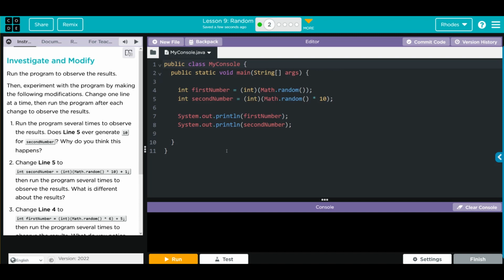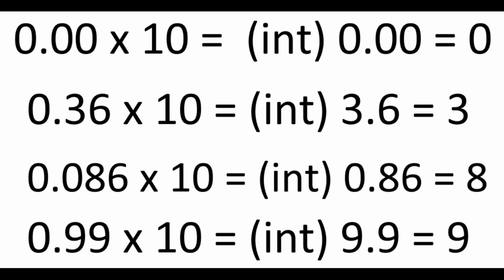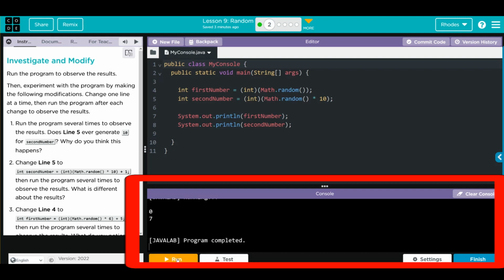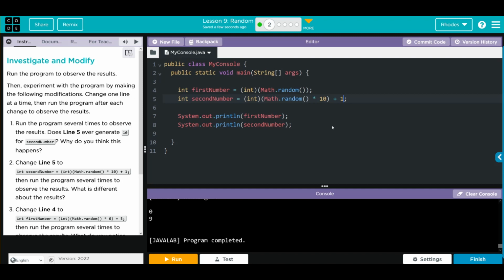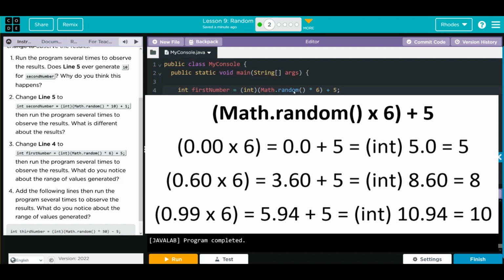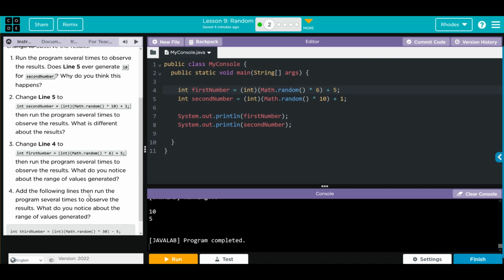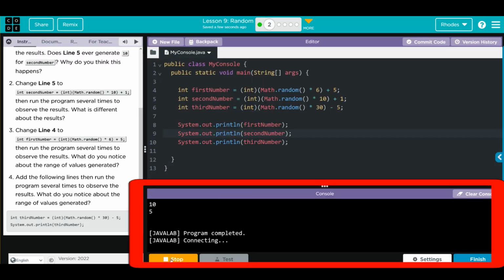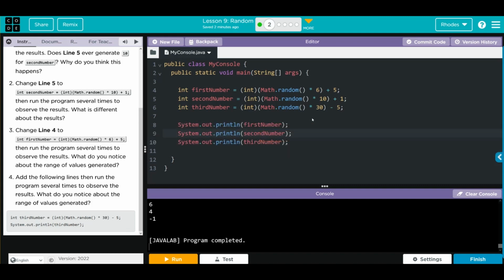AP CS A - Code.org: Unit 4: Lesson 9 #2 (2022)